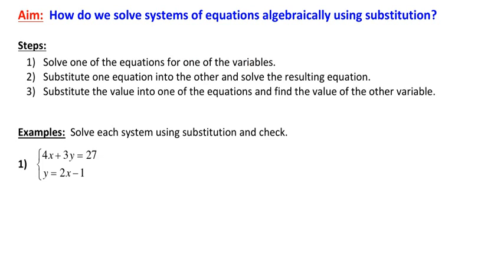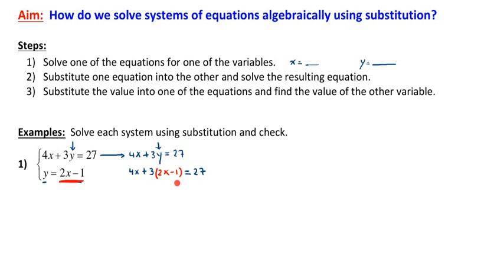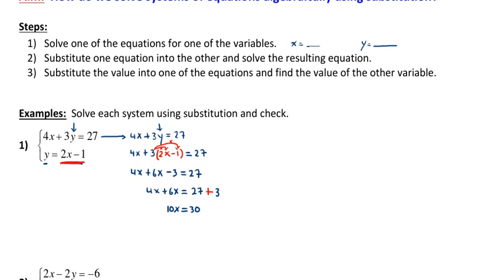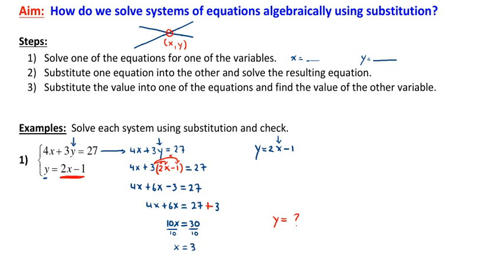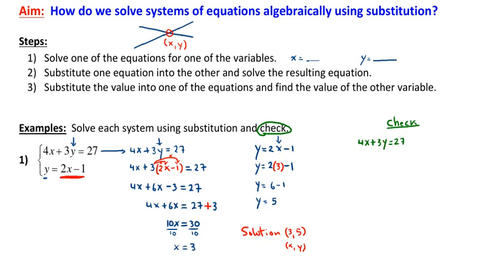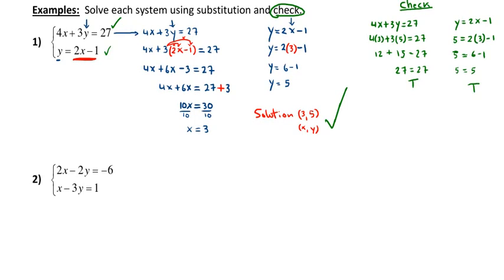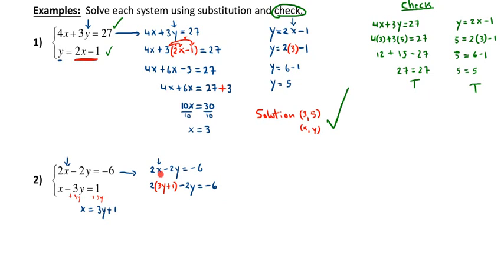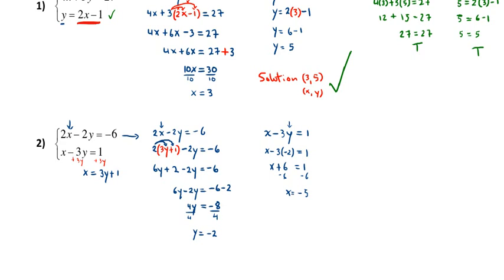Solving Systems by Substitution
In this video I explain how to solve systems of linear equations using the Substitution method.